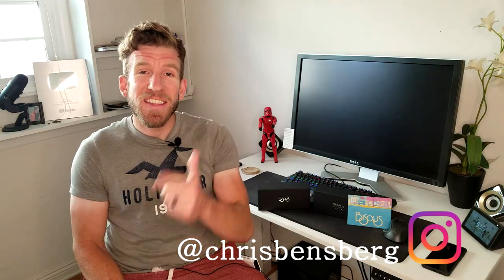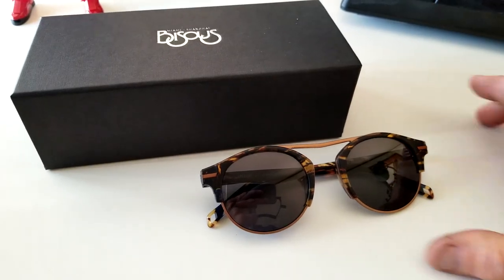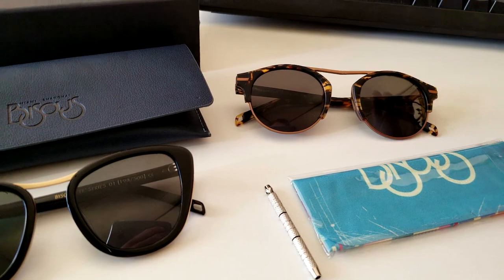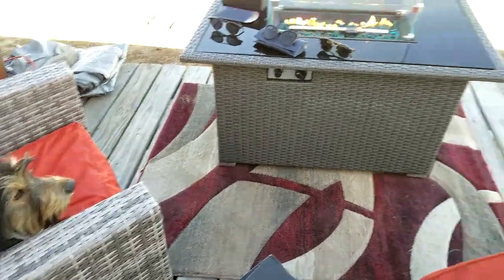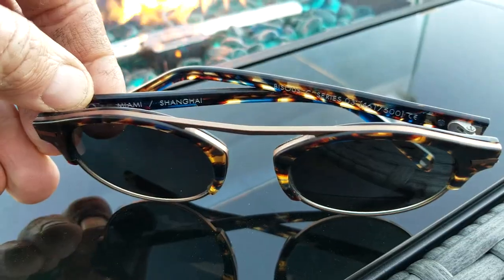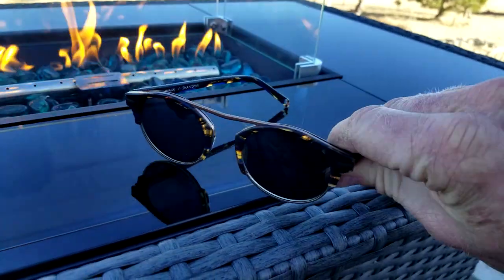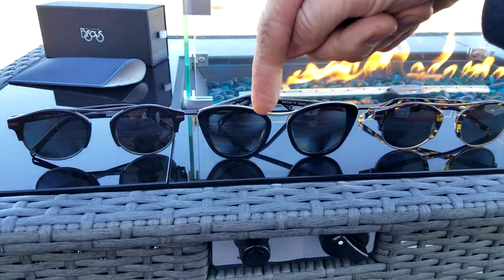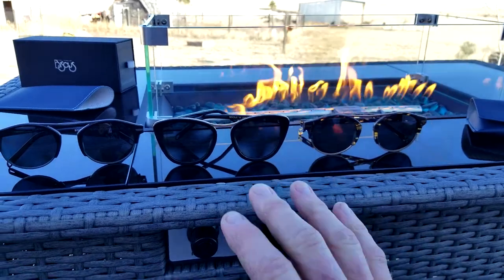The BEST Sunglasses Ever Built - Bisous Polarized Sunglasses Look Amazing Year Round!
My Gear:
Canon EOS R DSLR Camera

UK Shoppers:

Sunglasses: Link Above

India Shoppers

Thank you coffee keeps me making great videos:

Bitcoin Send Here: 1LoMfSUF9p9stdxPqHPnzE3EjcGWfodMMN
Ripple XRP Here: rPVMhWBsfF9iMXYj3aAzJVkPDTFNSyWdKy

God Bless

In this video I unbox and review the newest sunglasses by the company Bisous. These are high quality sunglasses that not only look good but feel good and solid on your face. The material they use to build these is very nice including the case and product packaging, they spared no detail. The Matte Brown colors are amazing with the hint of blue in the frames. These are Polarized Sunglasses with UV400 scratch and impact resistant lenses.